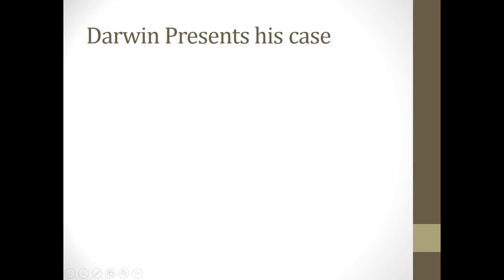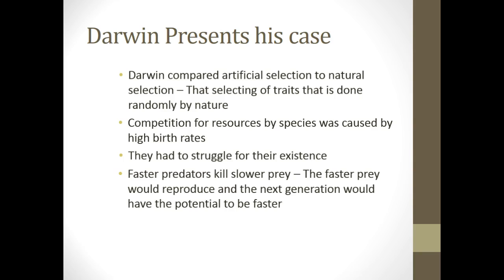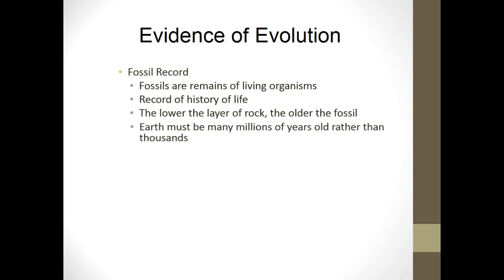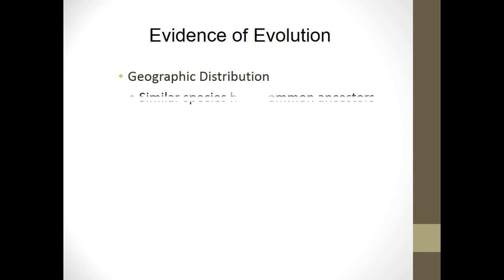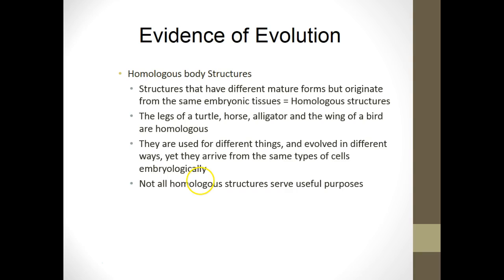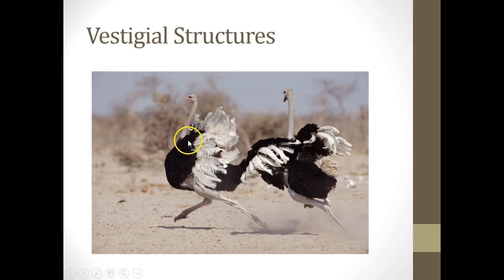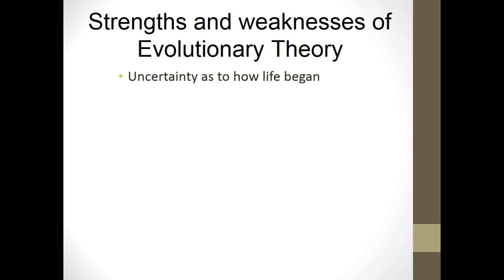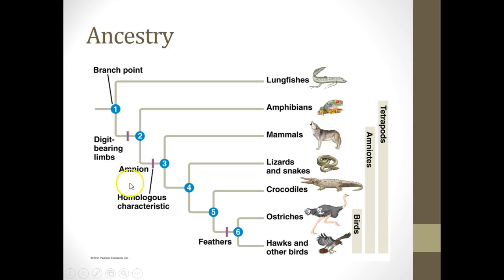Evidence for Evolution